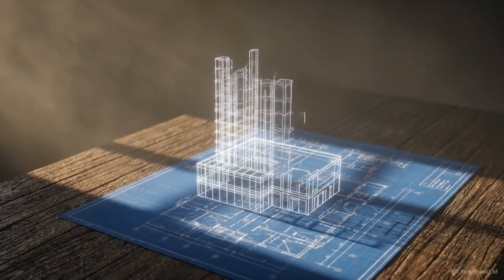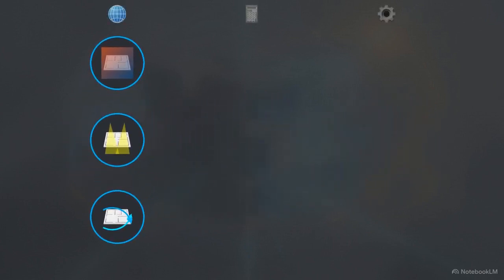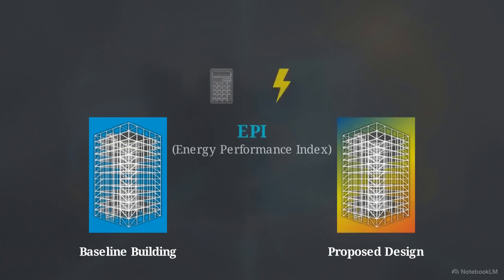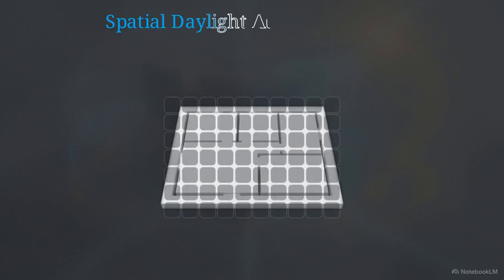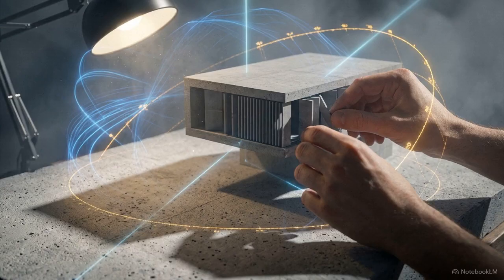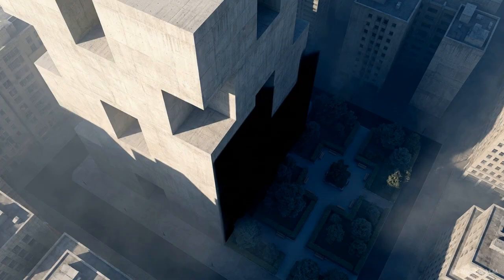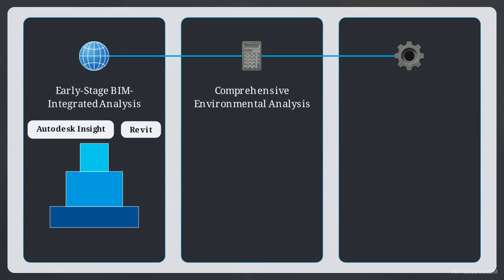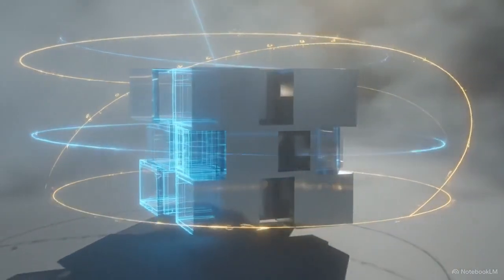B1.3.6 Building Simulation | EnergyPlus, CFD & Daylighting Analysis (GATE)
📝 About This Lesson (Section B1.3.6)
Welcome to Lecture B1.3.6 of the Perfect Guided Series! In our previous videos, we learned the theories behind solar design, thermal comfort, and sustainability. But how do we prove our building will actually perform well before we spend millions of dollars constructing it?

In this video, we decode the cutting-edge world of Building Performance Simulation (BPS). We explore how architects and engineers create digital twins of their buildings to predict real-world physics. We break down the three main pillars of simulation: Energy Modeling (predicting HVAC loads and electricity bills), Daylighting Analysis (mapping lux levels and glare), and CFD (mapping wind flow). Finally, we provide the ultimate cheat sheet for matching industry-standard software engines (like EnergyPlus, Radiance, and TRNSYS) to their correct architectural applications.

📍 Topics Covered:

What is Building Performance Simulation? Creating a virtual 3D model enriched with thermodynamic properties (U-values, occupancy schedules, weather files) to predict environmental performance.

Energy Modeling (Thermal Simulation):

Calculating precise cooling/heating loads to right-size HVAC equipment.

Predicting annual energy consumption (kWh) to achieve Net Zero status.

Key Software: EnergyPlus (The core physics engine developed by the US DOE), DesignBuilder, IESVE, and eQUEST.

Daylighting & Visual Simulation:

Predicting the Daylight Factor (DF) and lux levels across a floor plan.

Glare probability analysis.

Key Software: Radiance (The gold standard engine for ray-tracing light), Daysim, and Ladybug/Honeybee.

Computational Fluid Dynamics (CFD):

Visualizing invisible wind patterns.

Calculating indoor air velocity for cross-ventilation and mapping external wind pressures on high-rise facades.

Key Software: Ansys Fluent, OpenFOAM, and SimScale.

Acoustic Simulation:

Modeling reverberation time and sound propagation in auditoriums.

Key Software: EASE.

🎓 Exam Relevance:

GATE Architecture: 100% guaranteed software matching questions. You must know that EnergyPlus = Thermal/Energy, Radiance = Daylighting, CFD = Wind/Airflow, and EASE = Acoustics.

DDA & UPSC: High focus on the application of these tools. Expect conceptual questions about how simulation is used to demonstrate compliance with the Energy Conservation Building Code (ECBC) or to secure green building rating points.

Professional Practice: Mastering tools like Rhino/Grasshopper (with Ladybug tools) or DesignBuilder is one of the most highly paid and sought-after skills in global architectural firms today.

📚 Quick Note-Taking Guide for Viewers
Memorize these Simulation Software Matches:

EnergyPlus: The industry-standard underlying calculation engine for predicting a building's total thermal and energy performance.

Radiance: A highly accurate ray-tracing software specifically designed to simulate natural and artificial lighting (Lux levels and Glare).

CFD (Computational Fluid Dynamics): The mathematical method used to simulate the flow of air. It is used to prove that your natural ventilation strategy will actually work.

Weather Files (.epw): EnergyPlus Weather files. You cannot run an accurate simulation without feeding the software the exact hourly climate data of your specific city.

ECBC Compliance: In India, large commercial buildings must use energy simulation to prove they consume less energy than a baseline standard to get building plan approval.

Building Performance Simulation Architecture, Energy Modeling EnergyPlus, Computational Fluid Dynamics CFD Wind, Daylighting Simulation Radiance, IESVE DesignBuilder Tutorial, Ladybug Honeybee Grasshopper, ECBC Compliance Simulation, GRIHA LEED Energy Modeling, GATE Architecture Software, UPSC Architect Technical Syllabus, DDA Exam Preparation.